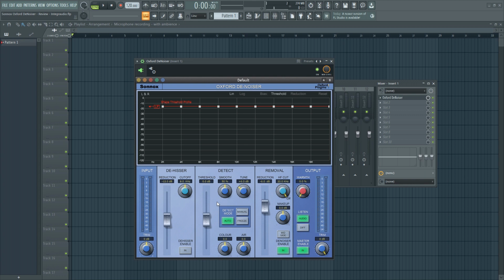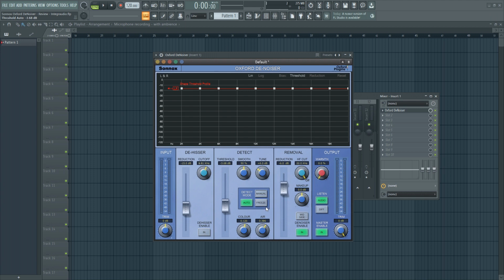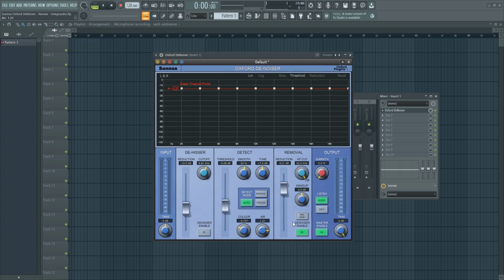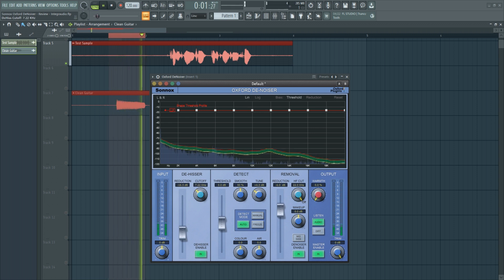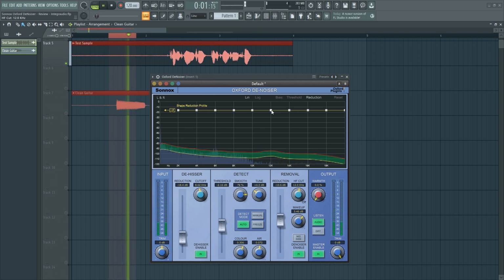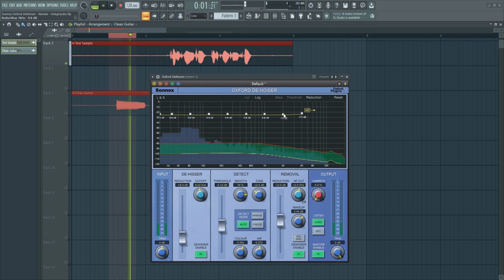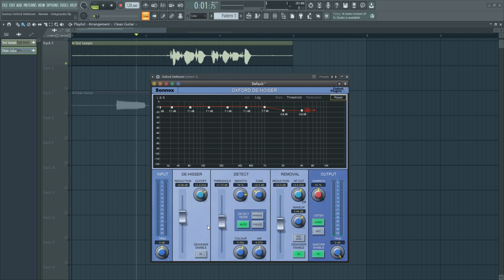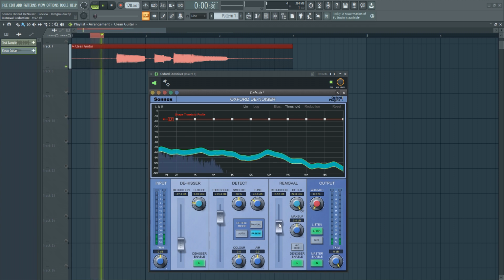Sonnox Oxford DeNoiser - In-Depth Review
0:00 Introduction
0:46 Plugin Overview
3:21 Audio Material 1 (Microphone hiss/background noise)
8:14 Audio Material 2 (Clean Electric Guitar)
10:32 Conclusion
11:27 Outro